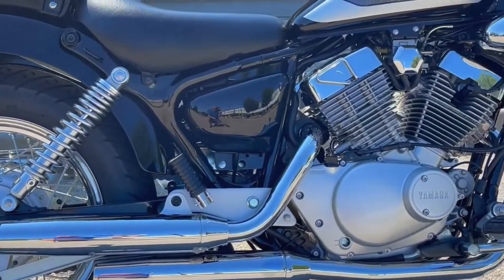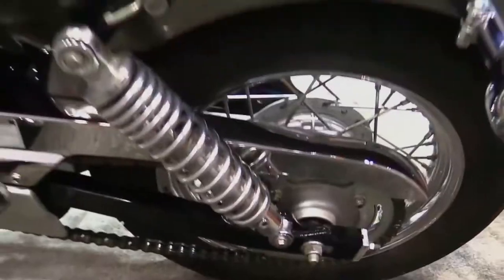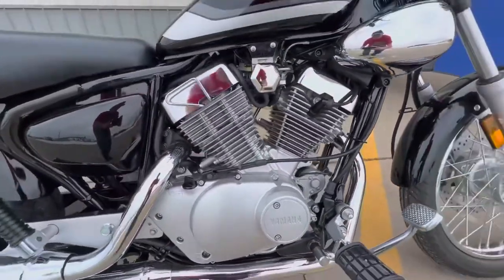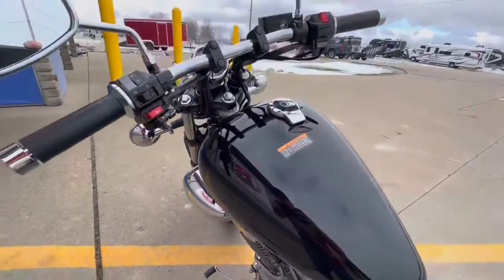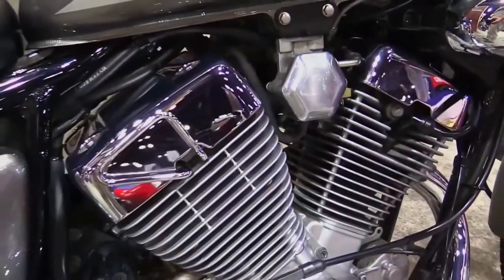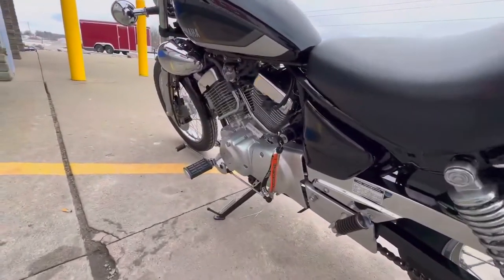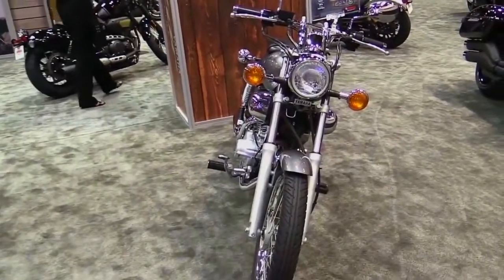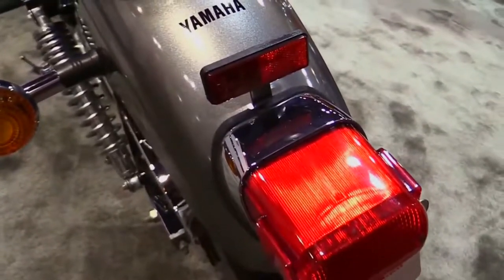V-Star 250, Which Is Outdated but Still Attracts a Lot of Attention | 2023 Yamaha V-Star 250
Because of their looks, most of today's vintage-style bikes have somewhat up-to-date feature sets that often go against the experience you'd expect to experience as old-style. The V Star 250 is a fantastic entry-level motorcycle with longstanding features